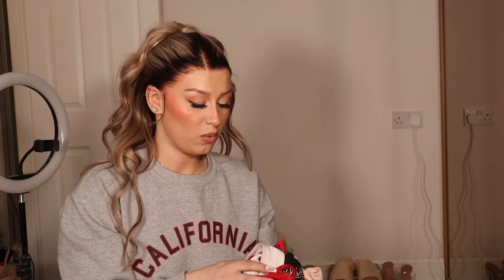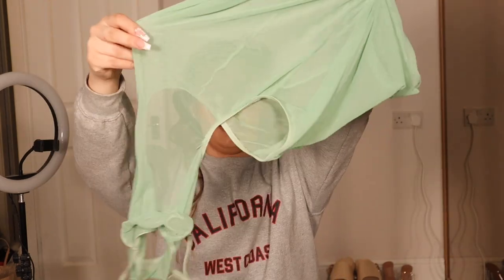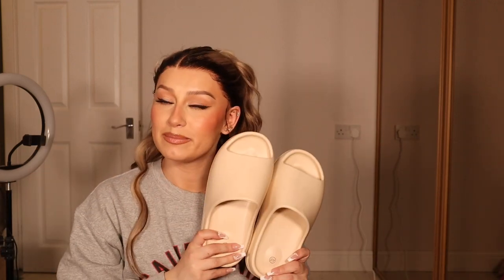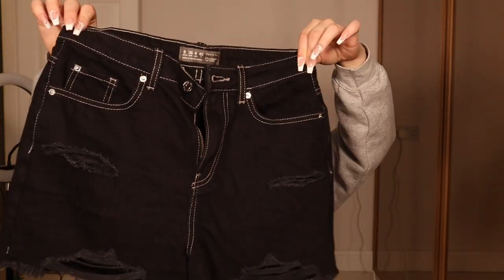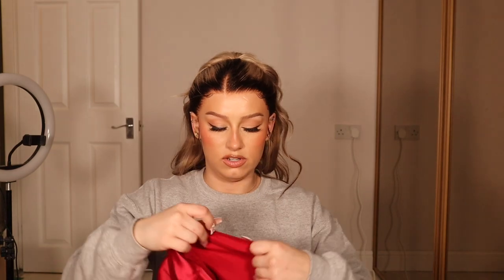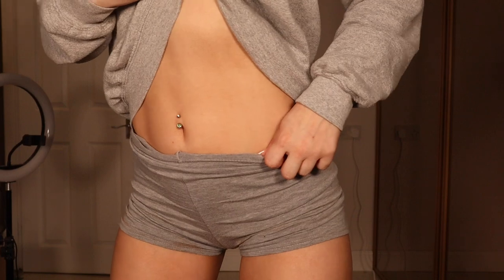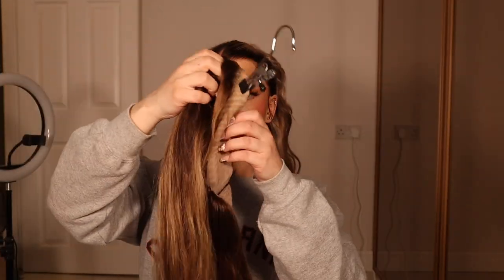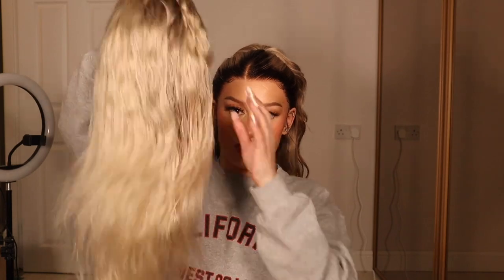GET PACKING WITH ME FOR HOLIDAY/VACATION TO MEXICO 🌴 (I was 100% over weight allowance)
I didn’t include makeup in this videos as it was already long enough but made sure to include it’s, clothes, day time, night time, hair essentials and shoes! ❤️